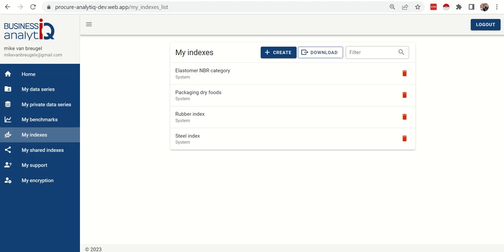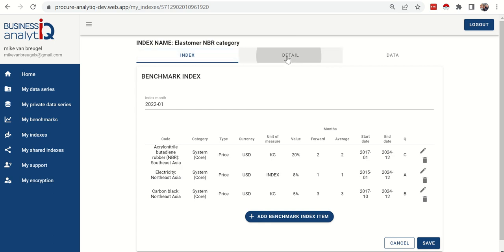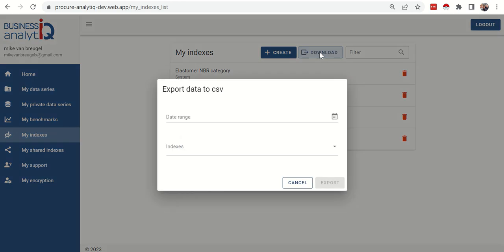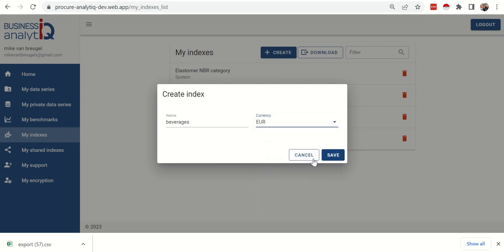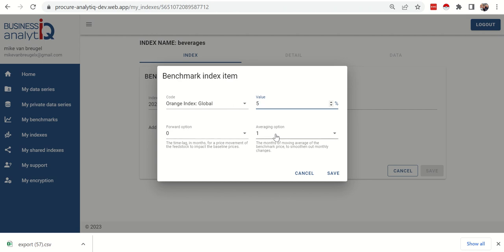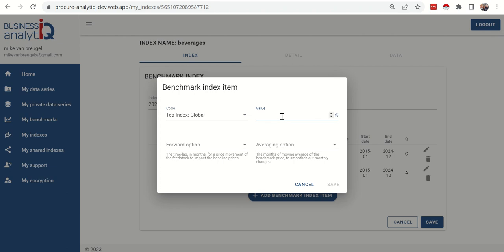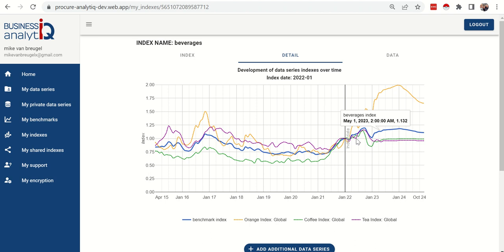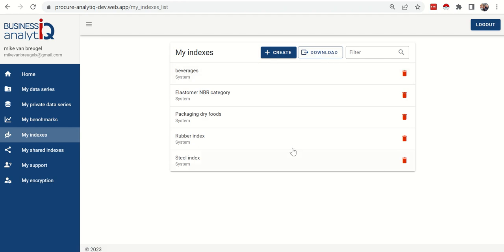Business Analytiq Support:My Indexes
How to set up an index